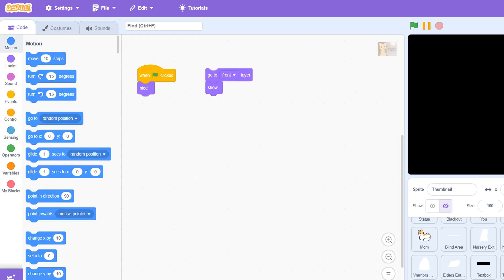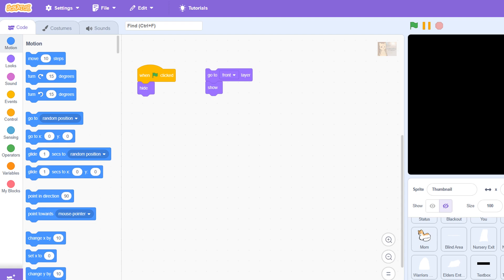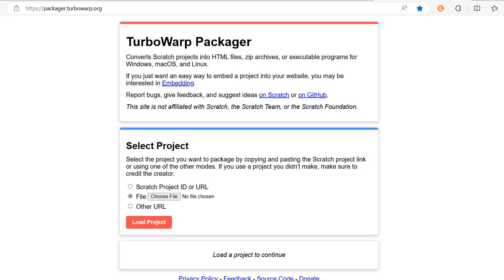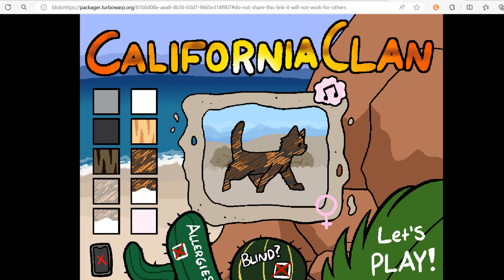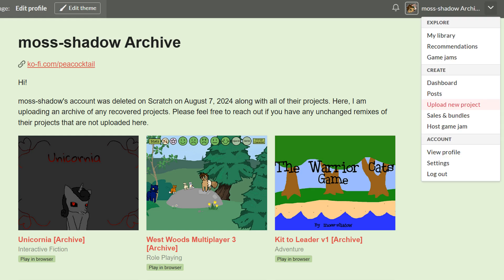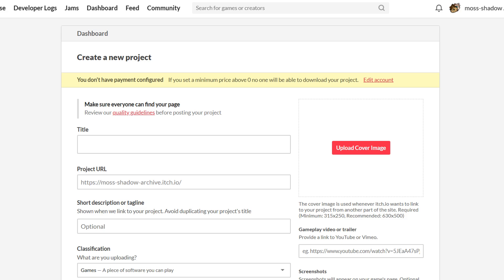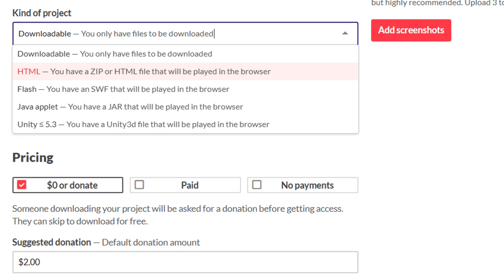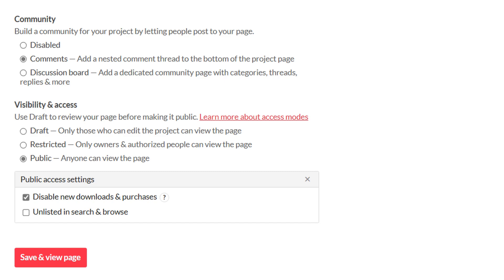How to Convert Your Scratch Projects to Itch.io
Unless you are under the age of 13, please do your best not to support scratch.mit.edu. My over 9-year-old account was deleted after I drew a deer furry. Their reasoning was that a post about her on DeviantArt was too intense even though their own Terms of Use say that they do not ban users based on what they do or say outside Scratch.

ScratchTeam are liars, discriminatory, and put minors' safety in danger. Do not support them if you can.